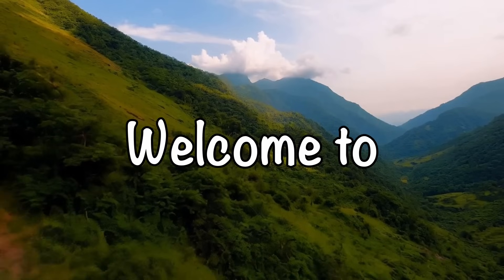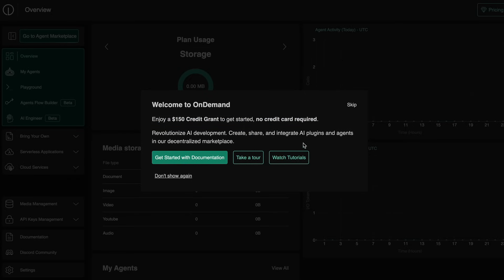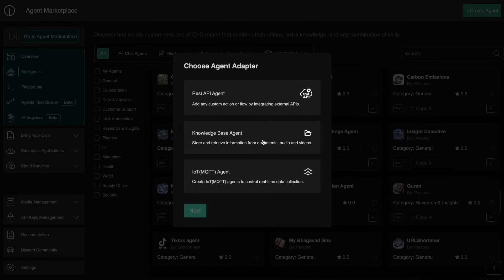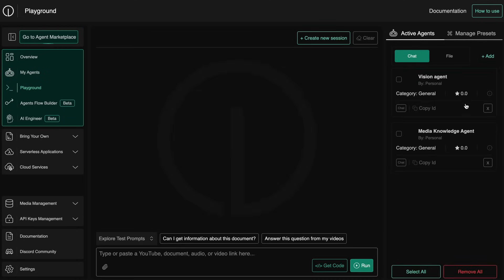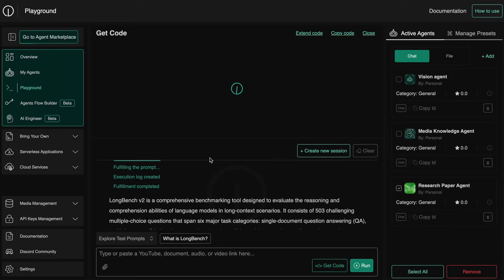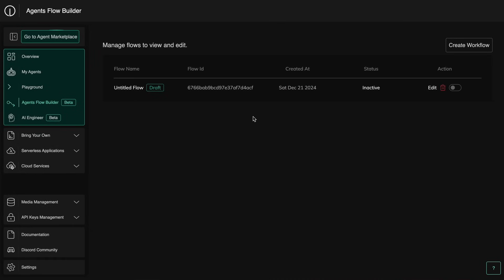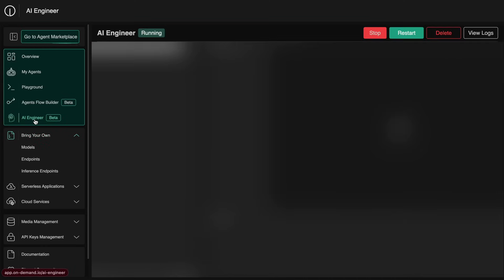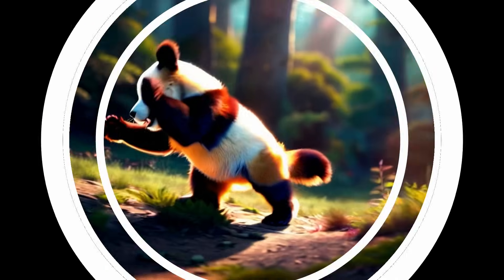OnDemand : This F'ULLY FREE AI Agent Platform can Generate Apps for FREE! (+ Free Claude 3.5 Sonnet)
In this video, I'll be telling you about OnDemand which is an AI Agent Platform that can Generate Apps in seconds and it's fully free. It gives you Claude 3.5 Sonnet, GPT-4O and more for Free.

Key Takeaways:

🚀 Discover OnDemand: An innovative AI Operating System that helps you create AI Agents and automation workflows effortlessly. Build smarter, faster, and easier today!

🤖 Create Custom AI Agents: From IoT control to API integrations and knowledge base agents, customize and monetize your AI solutions to fit your needs perfectly.

🌟 Agent Marketplace Access: Explore a variety of pre-made financial agents, coding agents, and more, or share your own creations to earn passive income!

⚙️ Build Automated Workflows: Use the Agent Flow Builder to design powerful workflows triggered by APIs, Cron jobs, or webhooks, and connect to Slack, email, or other platforms seamlessly.

🔧 Integrate AI into Your App: Export code in your favorite programming language to embed your AI agents directly into your apps using simple APIs.

🛠️ Bring Your Own Model: Customize your automation by integrating models from HuggingFace and others to supercharge your AI projects like never before!

Timestamps:

00:00 - Introduction
00:12 - About OnDemand
01:07 - Testing & Usage
07:42 - Ending